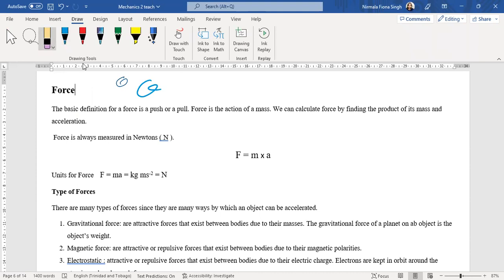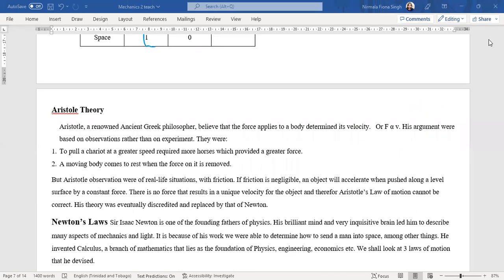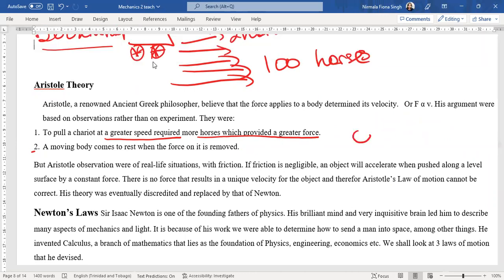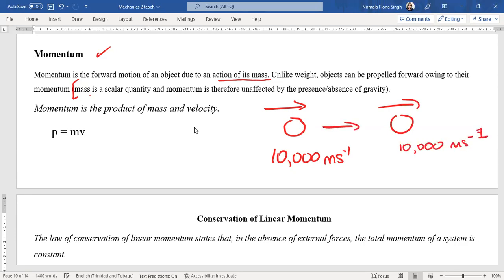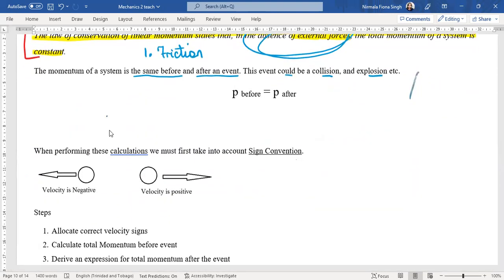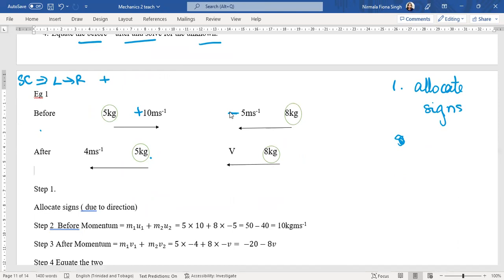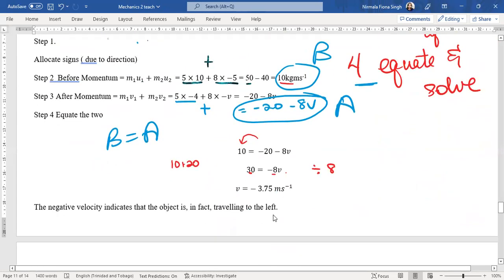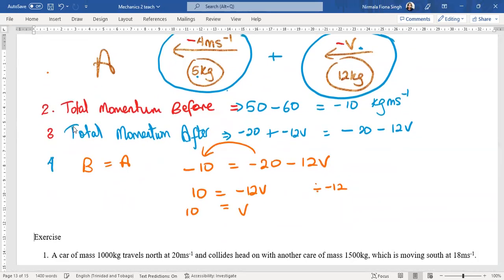Rain day: Mechanics, Force and Momentum Class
Online class for the flood/rain day. Forces, Momentum, Linear momentum covered.
Yes I did say some wrong terms. Said Neutron instead of Nucleus a couple of times